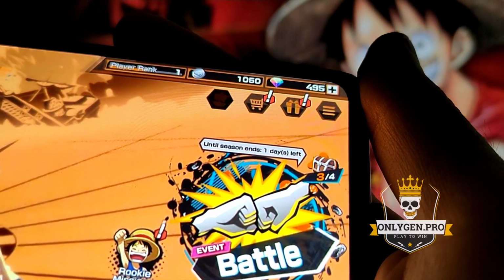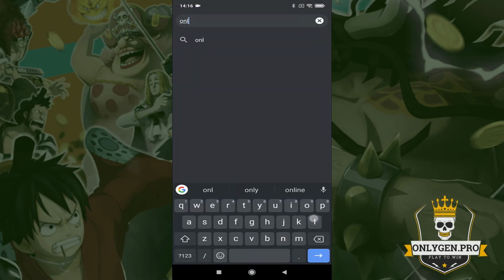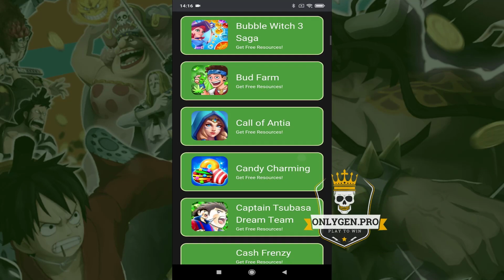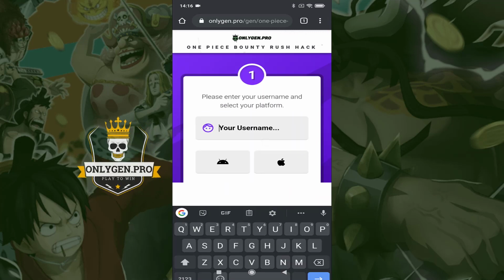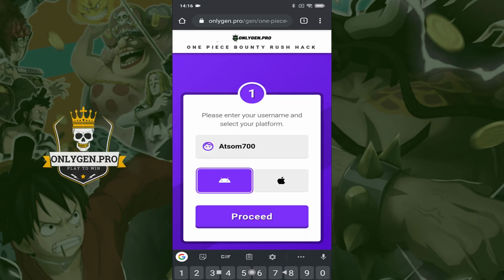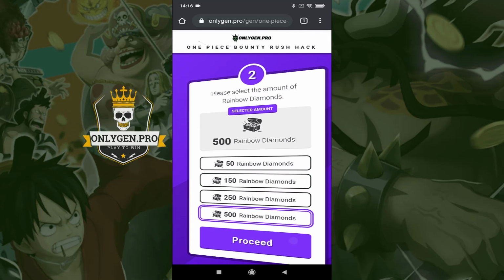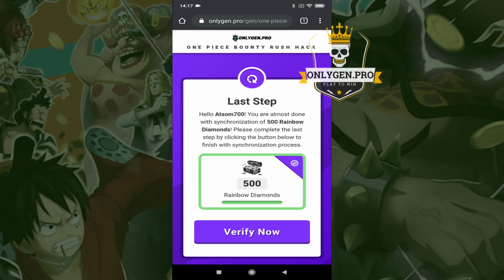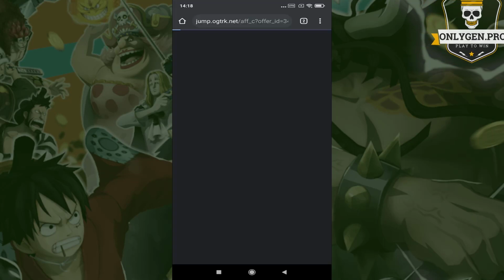ONE PIECE Bounty Rush Hack Tutorial 2023 ✅ Simple tips to Receive Rainbow Diamonds 🔥 (iOS/Android)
ONE PIECE Bounty Rush Hack Tutorial 2023 ✅ Simple tips to Receive Rainbow Diamonds 🔥 Work with (iOS/Android)

Hi there gamers! Here we are relating you our brand-new 2023 uptade ONE PIECE Bounty Rush hack Tutorial. Our ONE PIECE Bounty Rush Cheat Guide works on Android and iOS Mobile phones. Using this method anyone can easily acquire thousands of Rainbow Diamonds and also massively improve gaming experience. Everything you require to do is stick to our video guide. Enjoy!

How to hack ONE PIECE Bounty Rush? It is an easy as pie procedure if you follow these quick actions, you'll be able to do it in just a matter of minutes.
ONE PIECE Bounty Rush Hack is developed and protected by the best coder, This ONE PIECE Bounty Rush hack has been used by manies users now, we obtained fantastic reviews and has no bad feedbacks froom them.